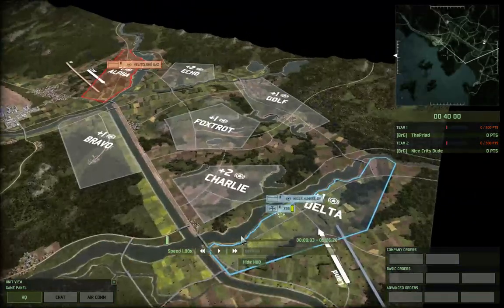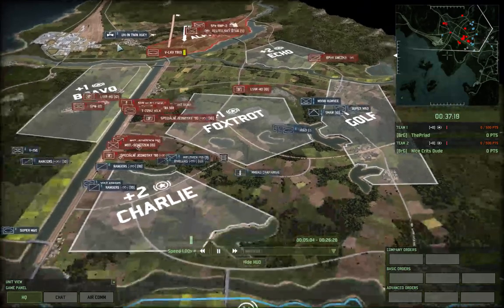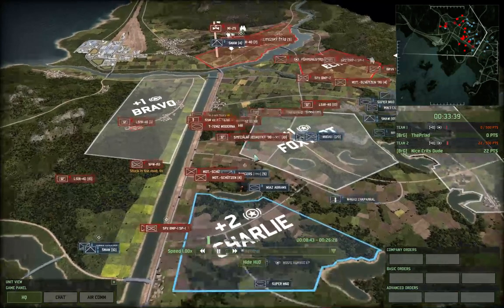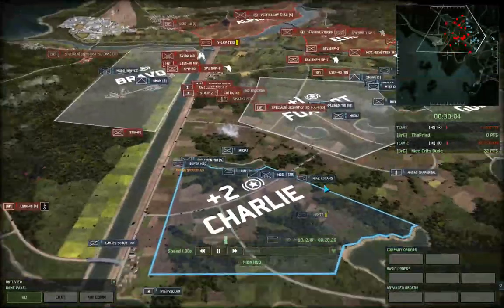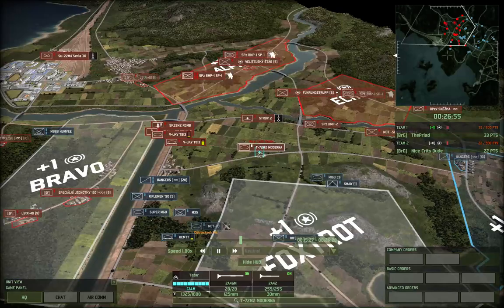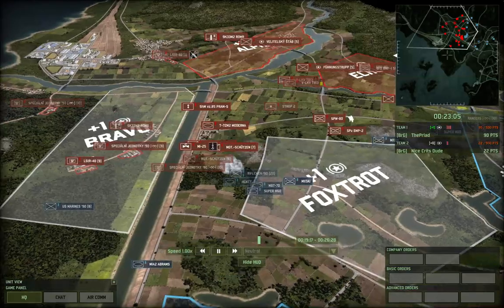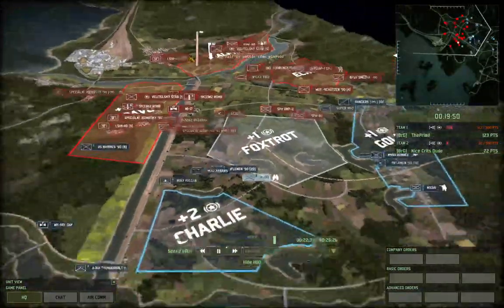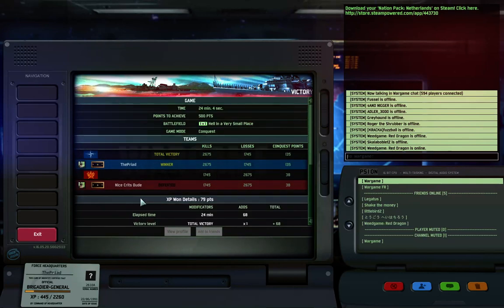WRD: Ranked #09 - Combined Arms & SA vs F&F ASF Duel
Priyad with General USA vs Faust with General Eastern Block.

Played on Hell in a Very Small Place.

3 Super heavies were scrapped in the production of this game.